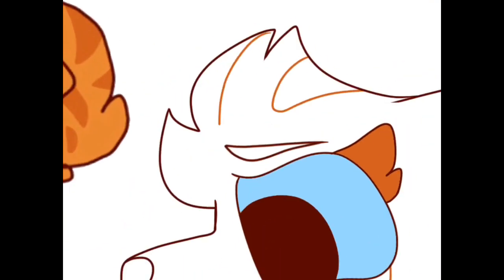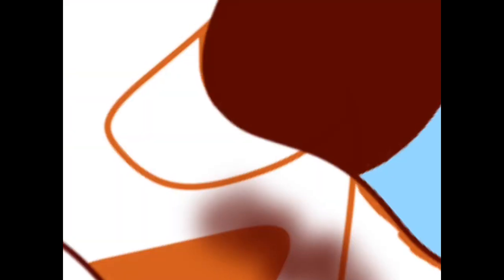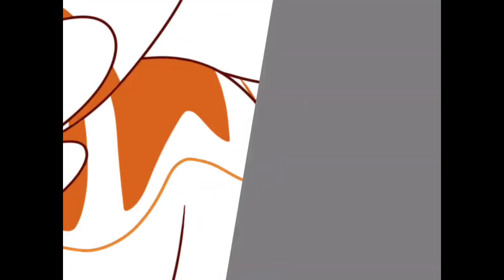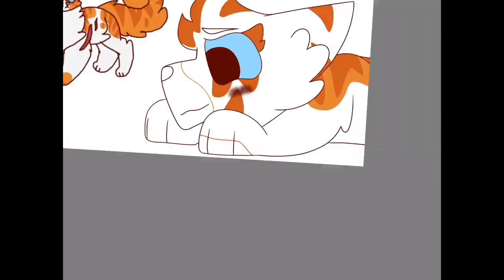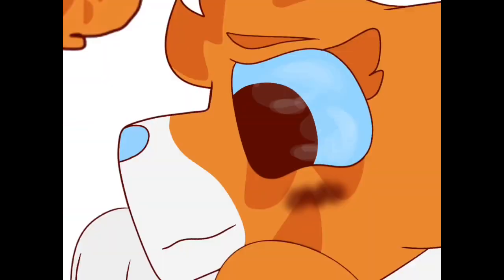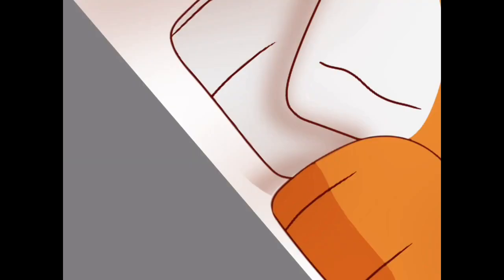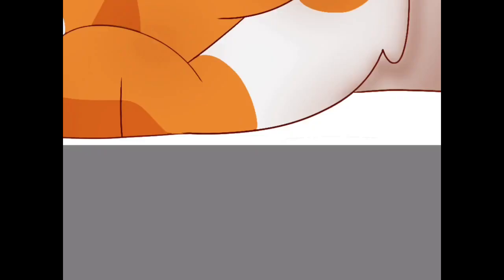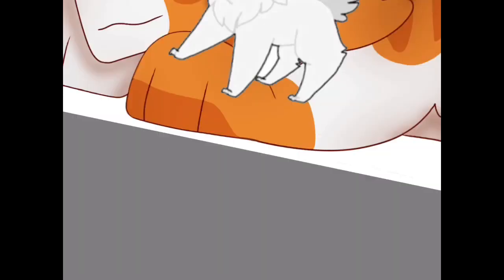You’ll love again // BrightHeart & CloudTail MAP// thumbnail entry // READ DESC.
Ok ok I know I’m alive don’t worry, but I’m still on my break
I just wanted to give u guys at least something, so here X3

Warning, I did get a small headache watching this bc I had to make the speed faster XD so epilepsy warning?